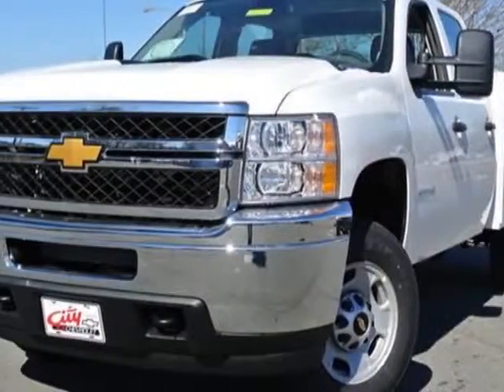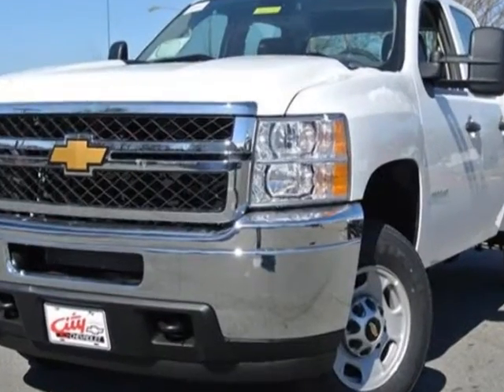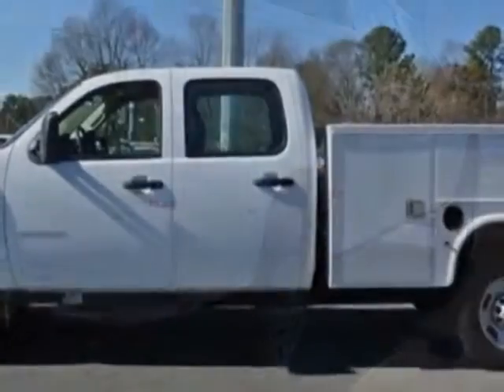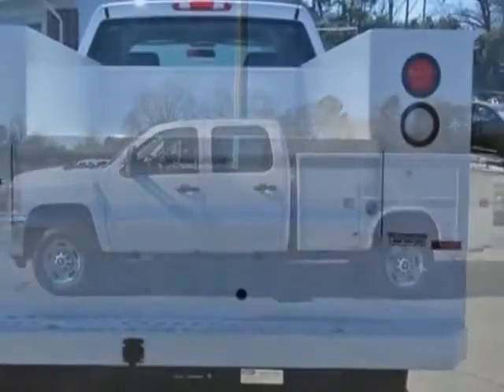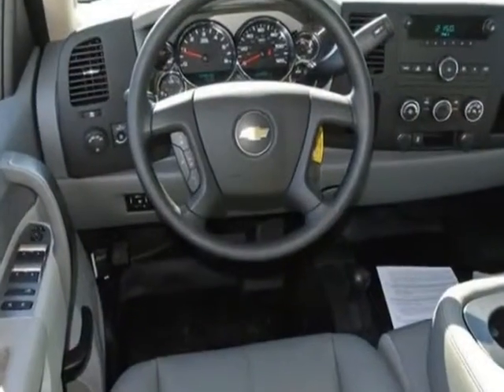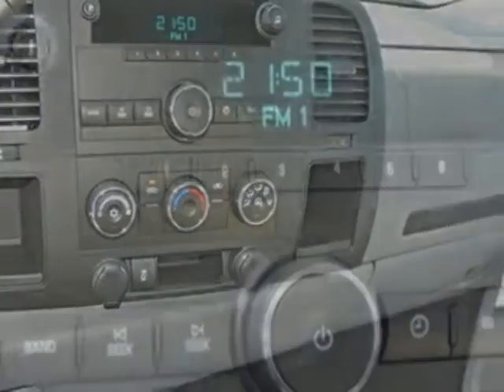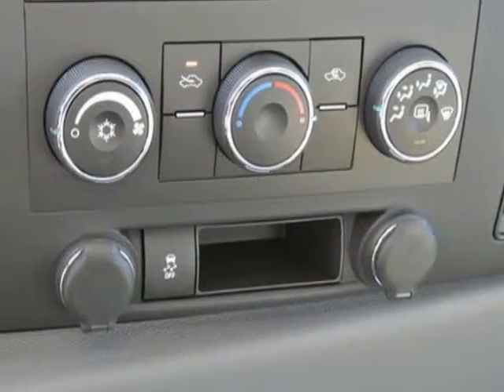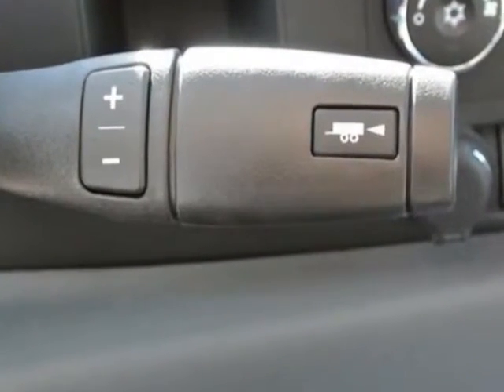2014 Chevrolet Silverado 2500HD 4WD Crew Cab 167.7" Work Truck Truck - Charlotte, NC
Rick Hendrick City Chevrolet Commercial, Charlotte, NC - WORK TRUCK